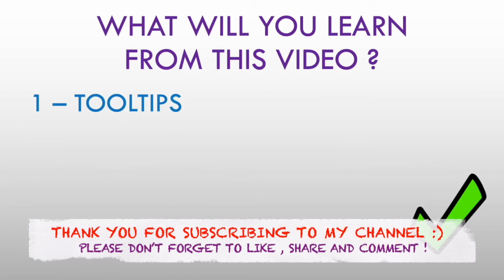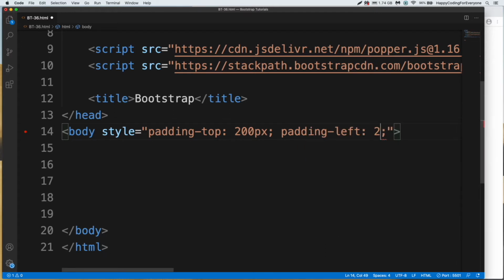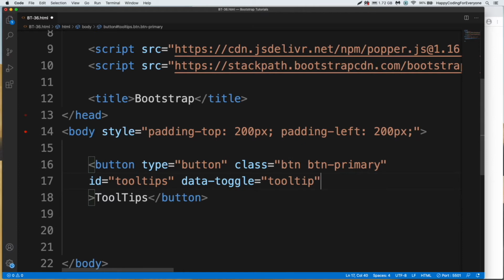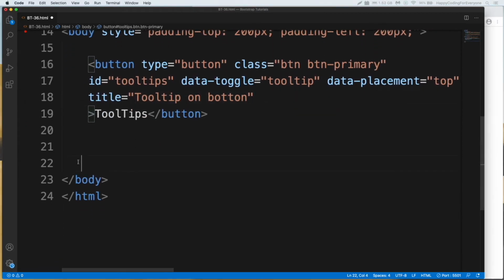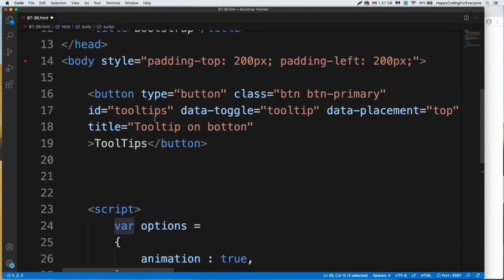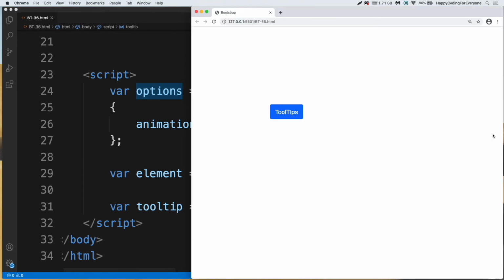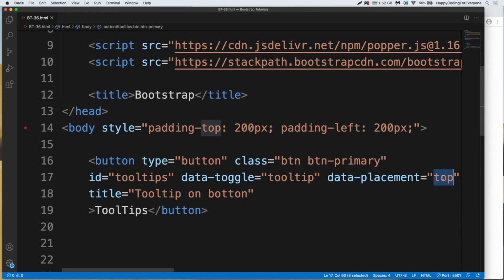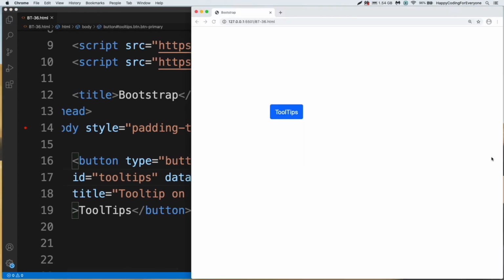Bootstrap Tutorial 46 - Tooltips - Bootstrap tutorial for beginners